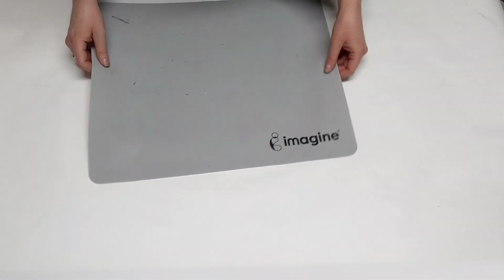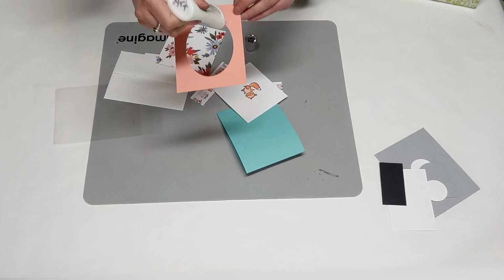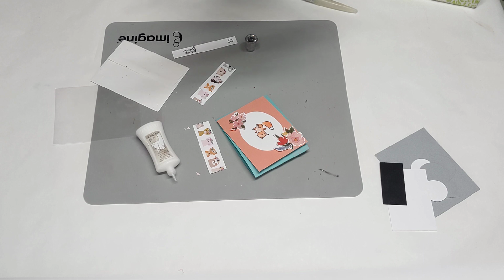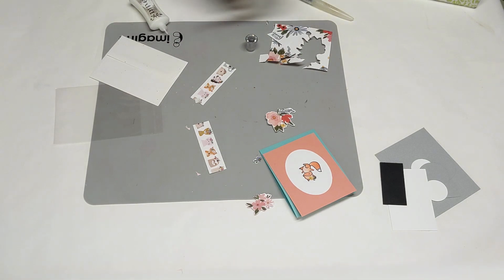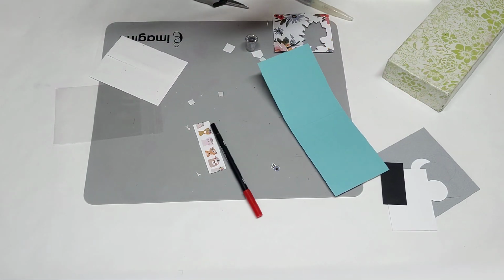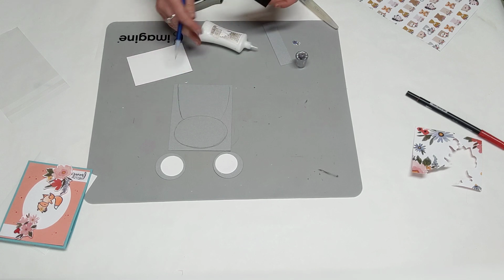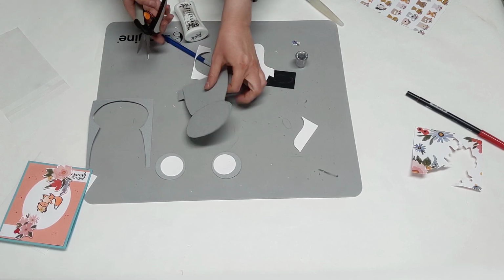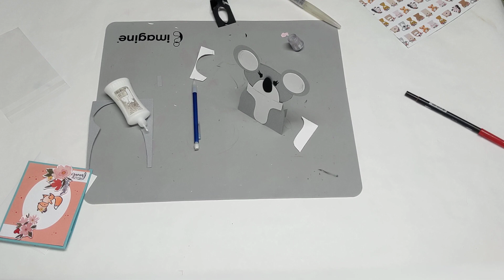2 for $10 Floral Friends